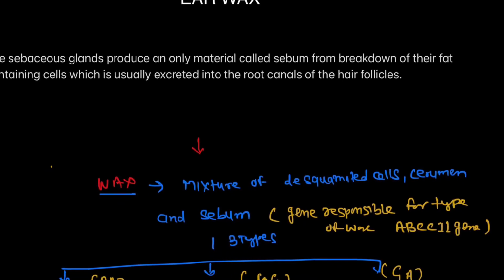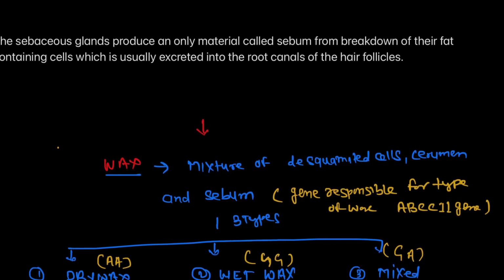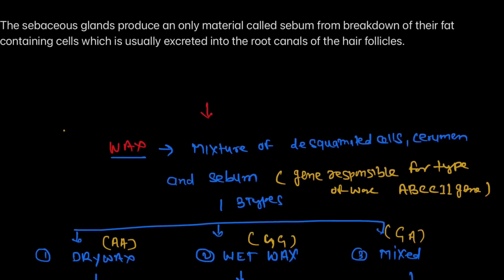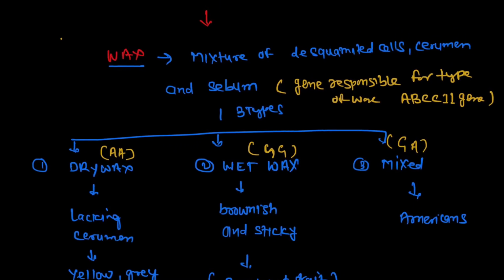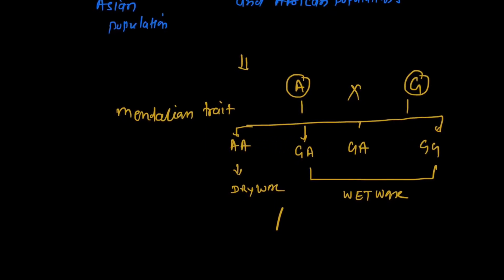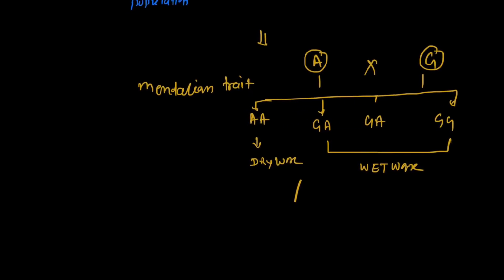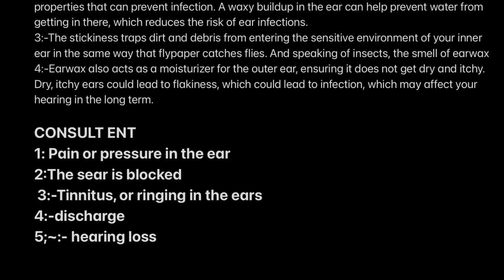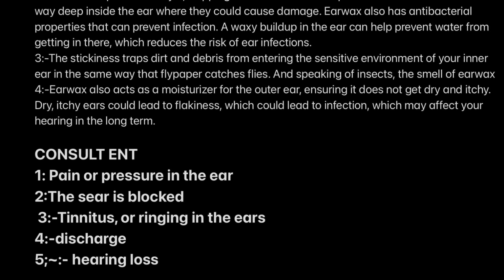EAR WAX DETAILS